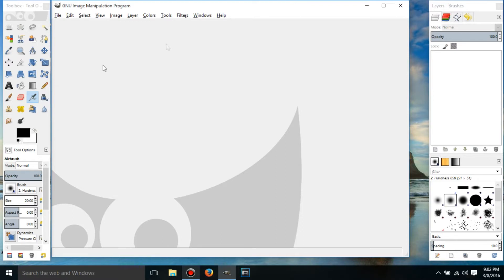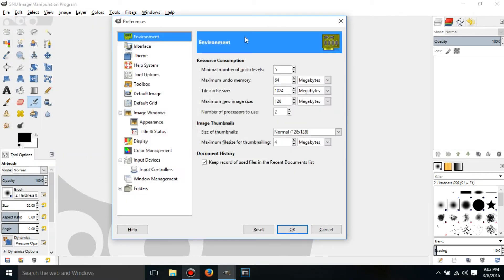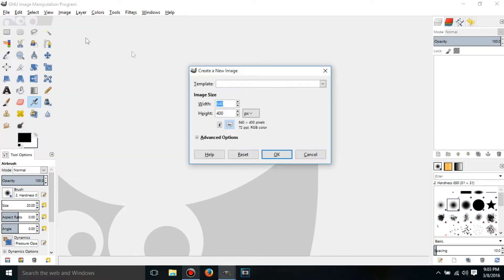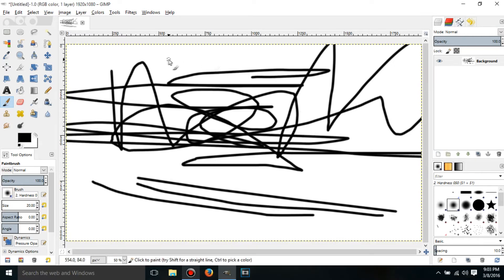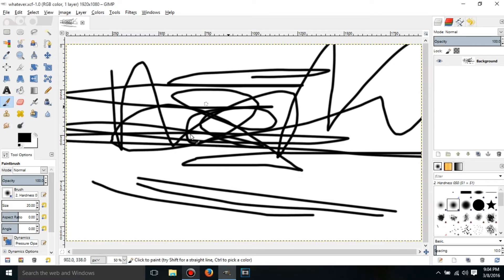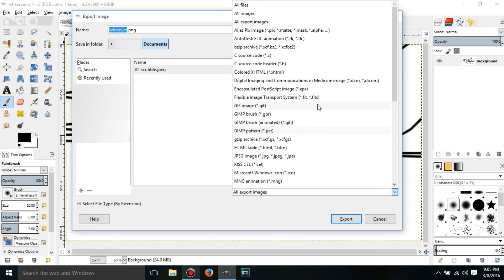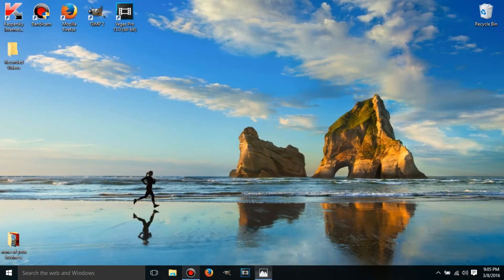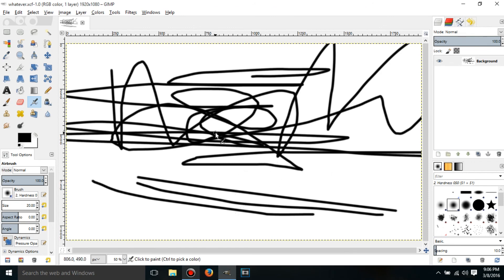GIMP 2.8.16 tutorials - 2 - Creating and saving an image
How to create and save an image and a project file in GIMP.